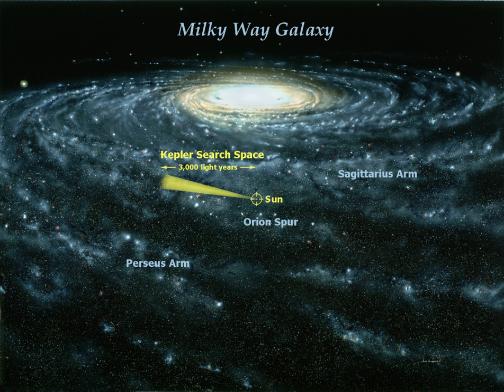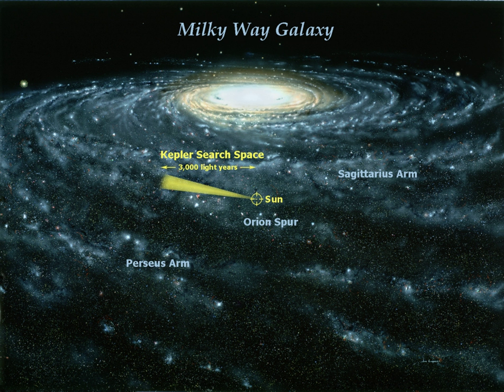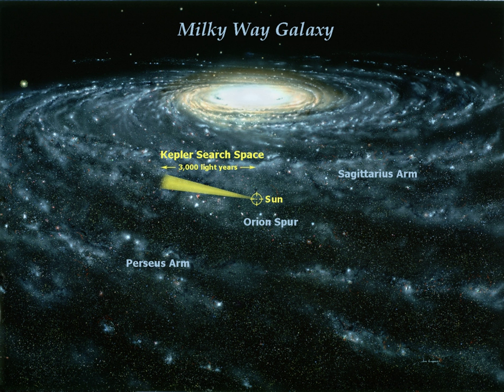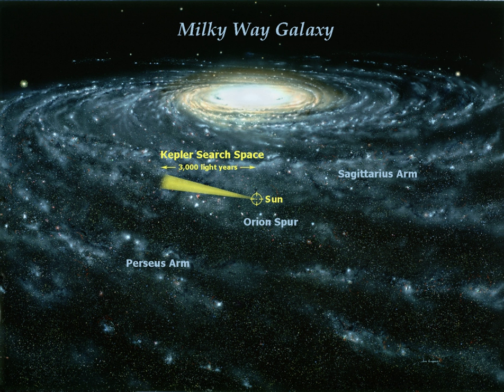Systemic (amateur extrasolar planet search project) | Wikipedia audio article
00:02:20 1 Example analysis
00:03:09 2 Team
00:03:43 3 See also

- Socrates

SUMMARY
Systemic is a research project designed to search data for extrasolar planets using amateur astronomers. The project utilizes a downloaded console provided on the Systemic website, allowing users to sort through data sets in search of characteristics which may reveal the presence of a planet within a planetary system.
Volunteers can choose to search simulated or actual planetary systems. The simulations are used to help Systemic gain a deeper understanding of real extrasolar planets. The real Solar System and the Galilean moons of Jupiter's natural satellites (hidden among the "challenge" data sets) are among the more than 450 data sets of real, and 520 simulated, star systems.
The systemic program itself is programmed in Java for ease in running on multiple operating systems. The program is available as an online applet or for download to be run at home.
The program presents a data set for a system and some tools to help analyze the data and some feedback on the "goodness of fit" and "long term stability" of the currently defined system. The data set is the radial velocity derived from doppler measurements of the star (or similar object) over time. Some data sets look like a sinusoidal curve while others seem far more complex. Any radial velocity is presumed to be from the gravitational tug(s) of possibly multiple bodies who combine to create the specific data curve. The reason the program has to manipulated by the user is that the complexities of multi-body orbits are not solvable to unique answers. While some star systems could be resolved to a simple pair of bodies most will not. The systemic software implements several ways of calculating orbital mechanics – from the simplistic Keplerian laws to an implementation of Runge–Kutta methods.
Results one obtains can be uploaded and are analyzed independently for goodness of fit and stability and are posted among the proposed solutions for that system. If a result is found to be unstable it is removed from the list of candidate solutions, though it is possible a particular system really is in a period of transition and instability (presumed to be a rare condition) so great that planets would be ejected from the system.